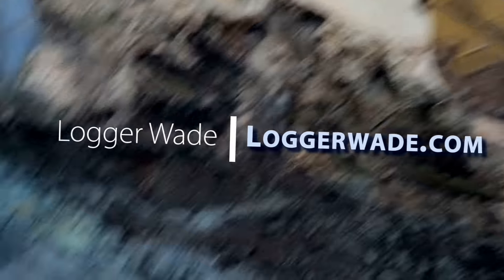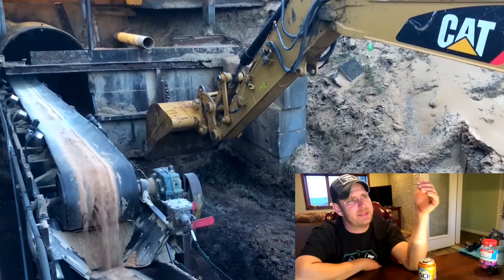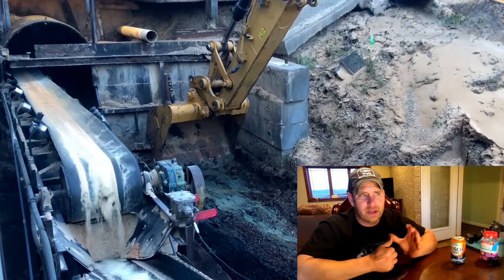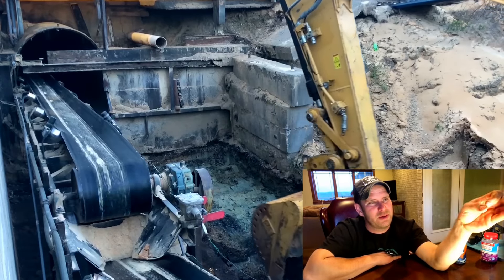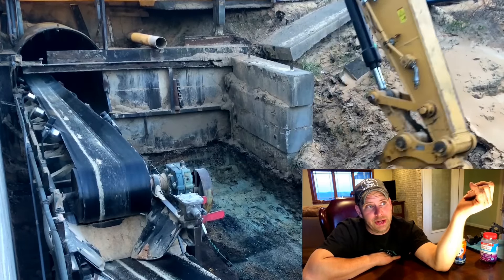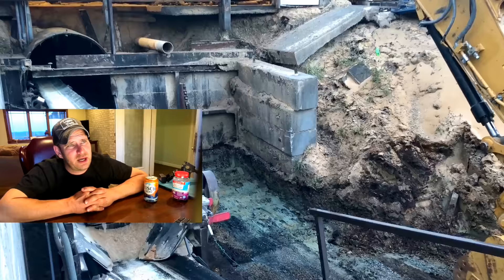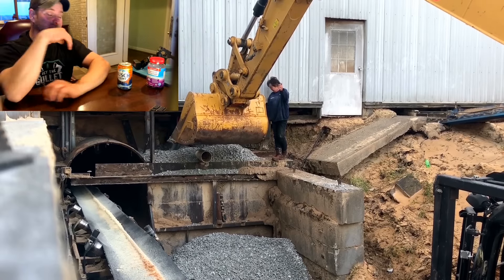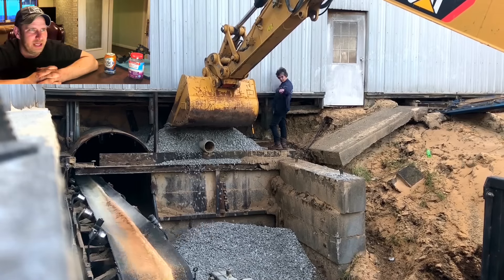Din din meets sawmill, sorry for dull crappy commentary